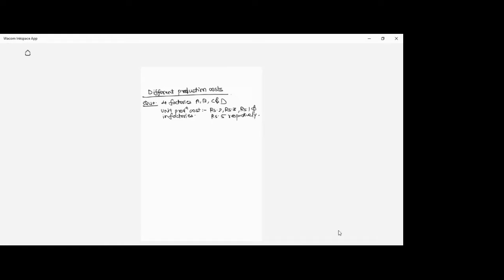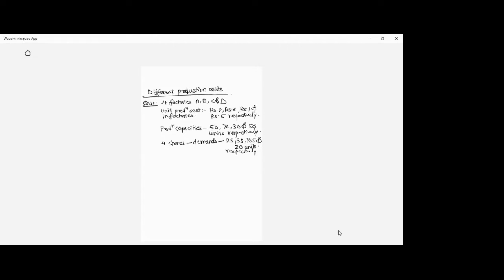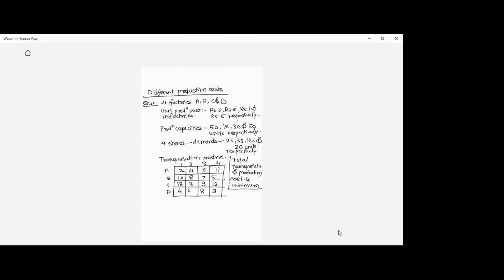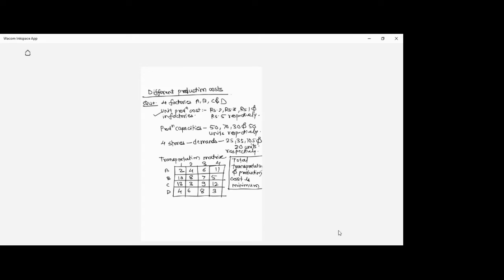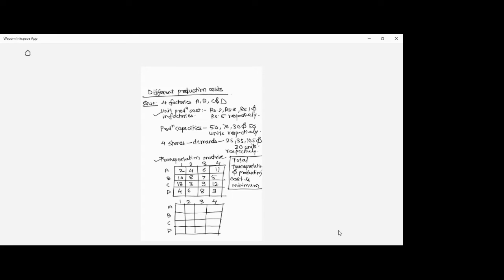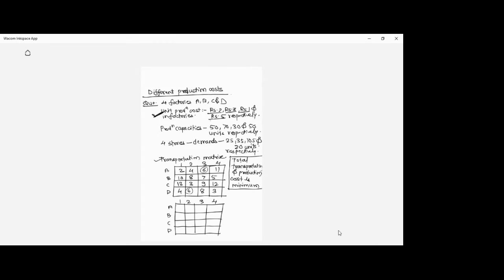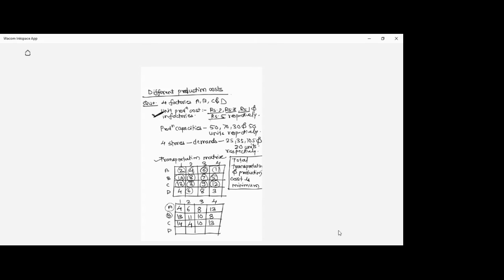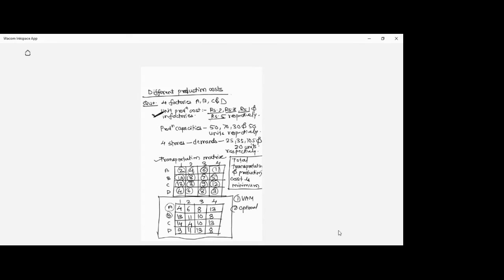Transportation Problem Variant- Different Production Costs